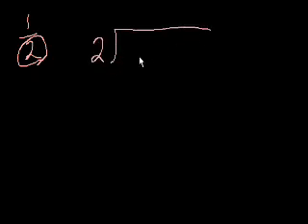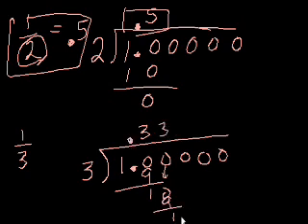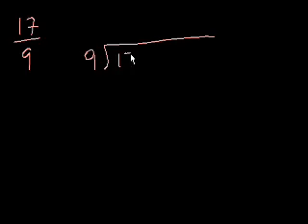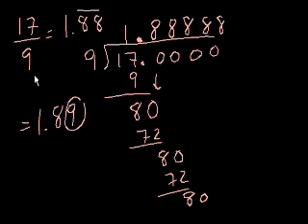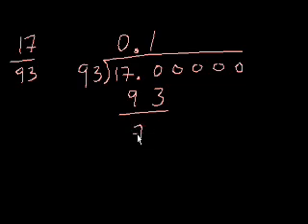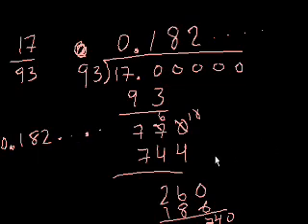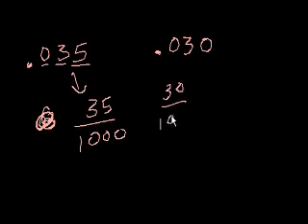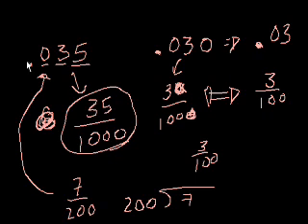Converting fractions to decimals | Pre-Algebra | Khan Academy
How to express a fraction as a decimal